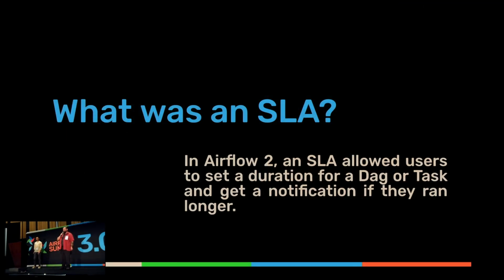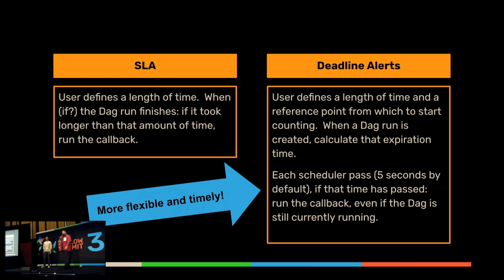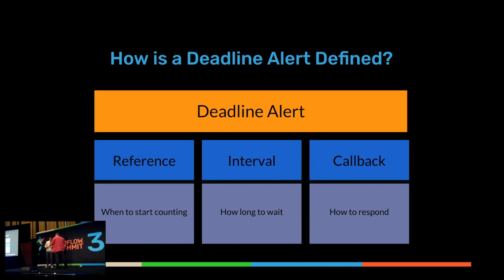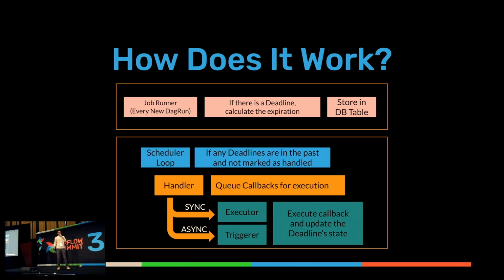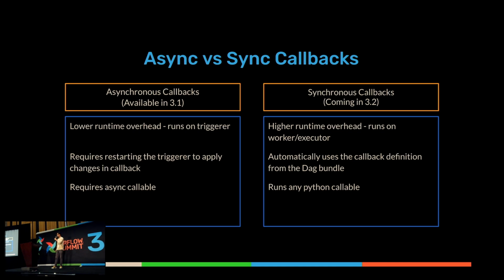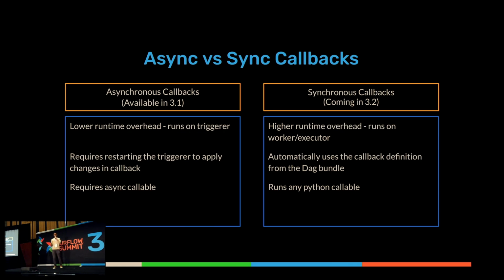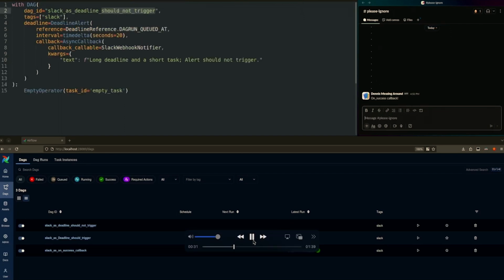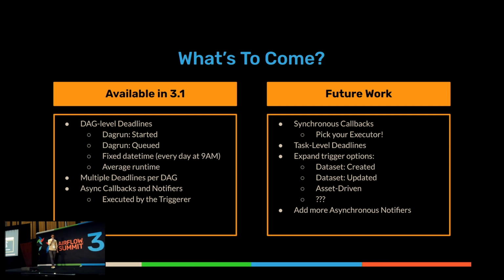Deadline Alerts in Airflow 3.1 - Airflow Summit 2025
Presented by Dennis Ferruzzi & Ramit Kataria at Airflow Summit 2025.

Do you have a DAG that needs to be done by a certain time? Have you tried to use Airflow 2's SLA feature and found it restrictive or complicated? You aren't alone!  Come learn about the all-new Deadline Alerts feature in Airflow 3.1 which replaces SLA. We will discuss how Deadline Alerts work and how they improve on the retired SLA feature. Then we will look at some examples of workflows you can build with the new feature, including some of the callback options and how they work, and finally looking ahead to some future use-cases of using Deadlines for Tasks and even Assets.